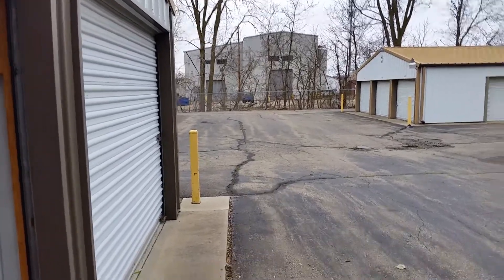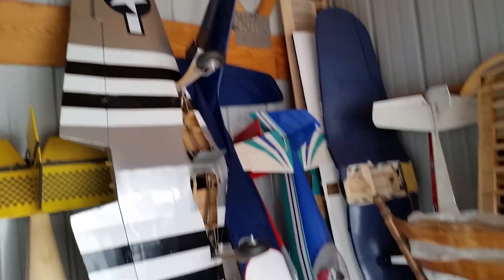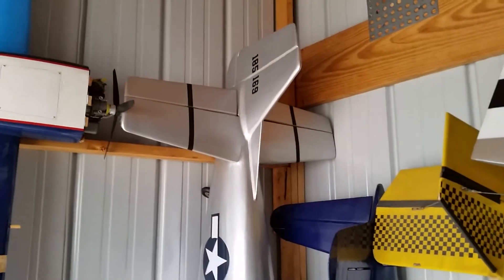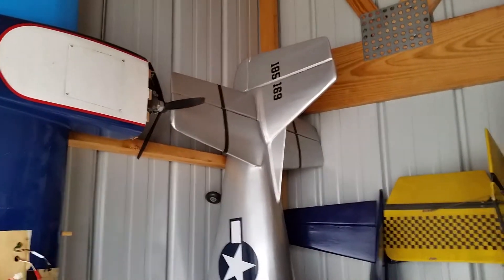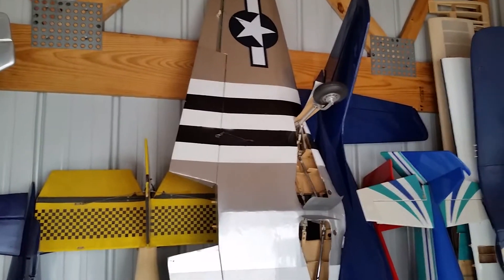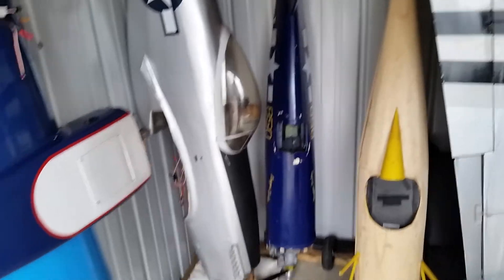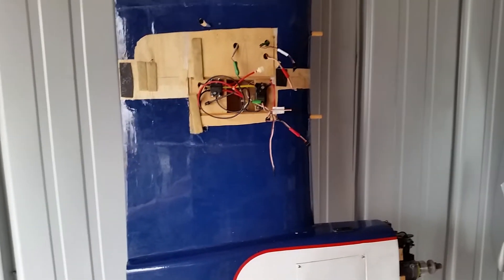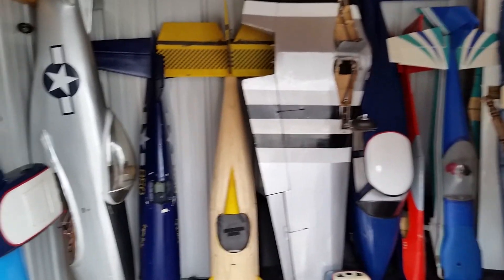Check it out! !!!